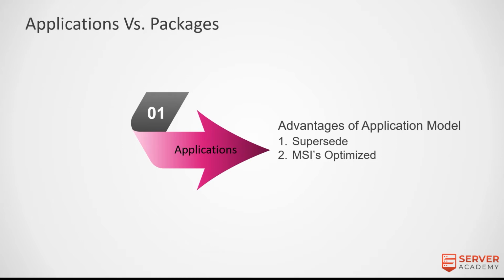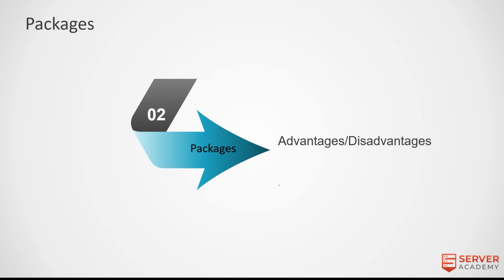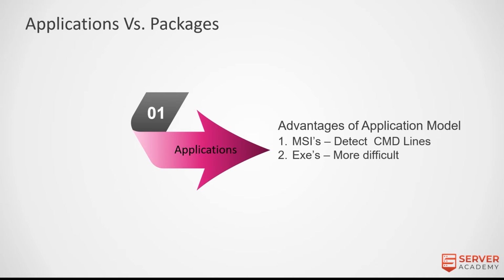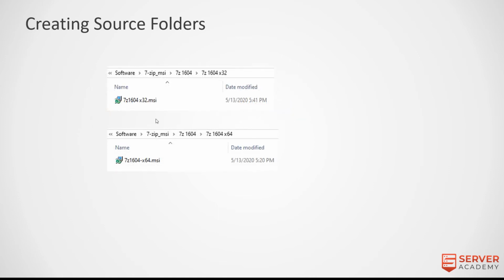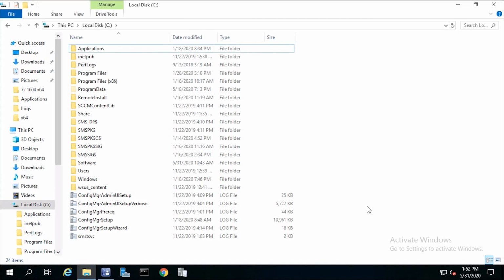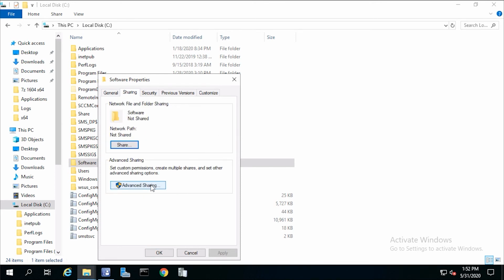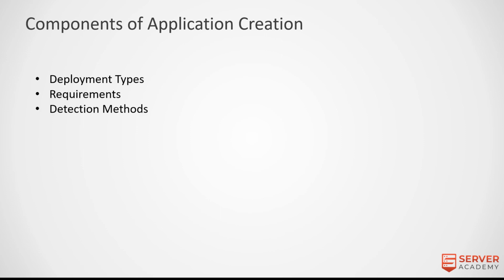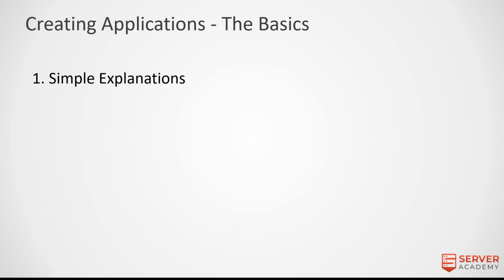SCCM Application Management Overview